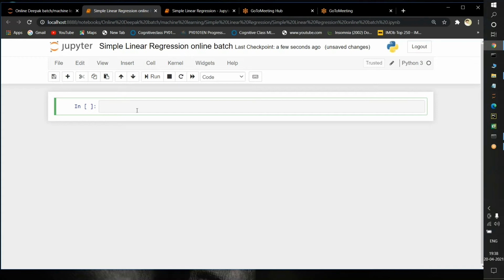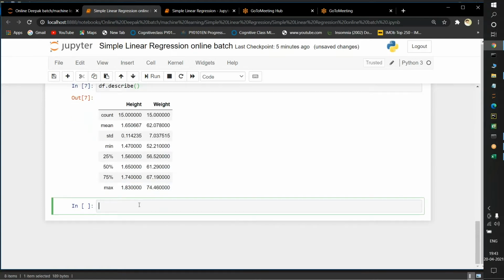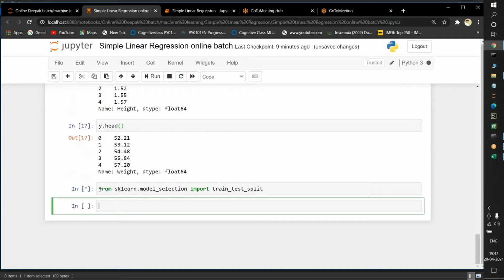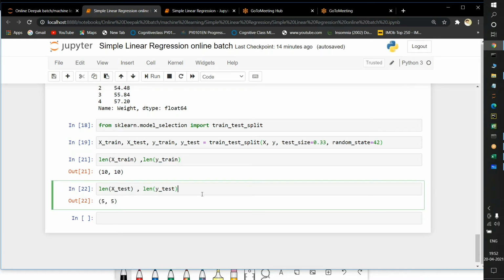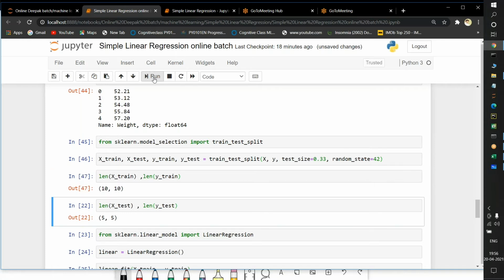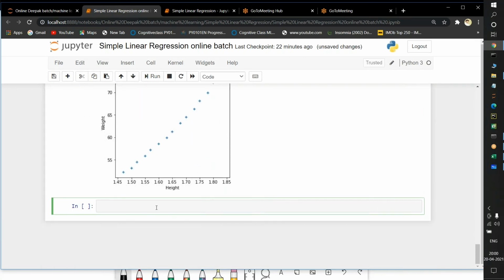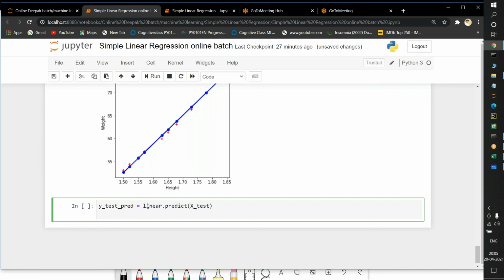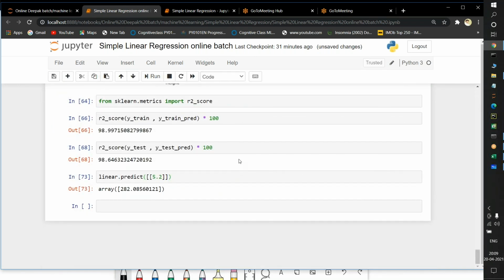Simple Linear Regression code Implementation | Data science | Machine learning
In this session you will have a clear idea about what is Machine learning  and code implementation for singe variable  . And what is the purpose of using data science . artificial intelligence , machine learning , deep learning , Natural language processing . open cv .